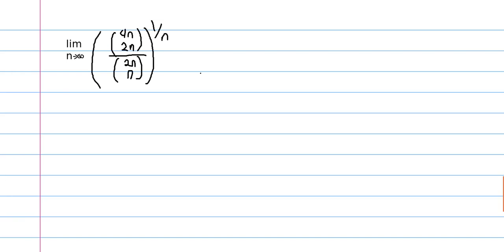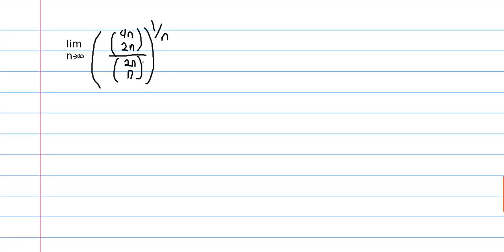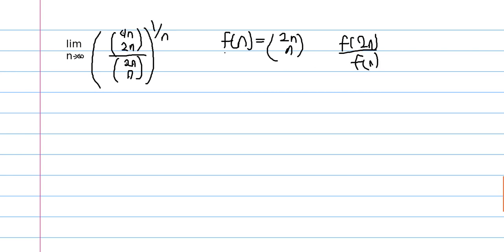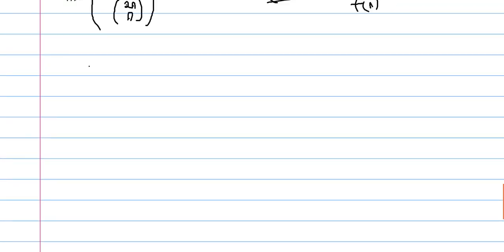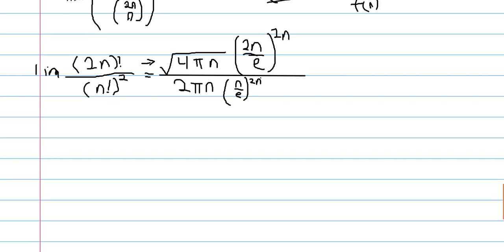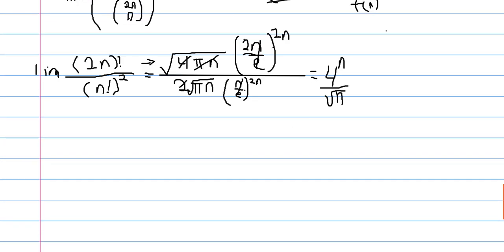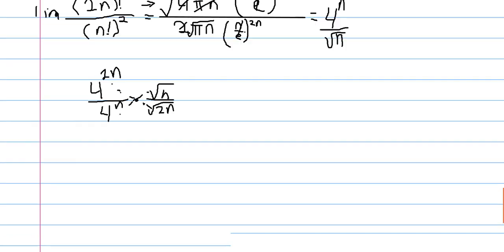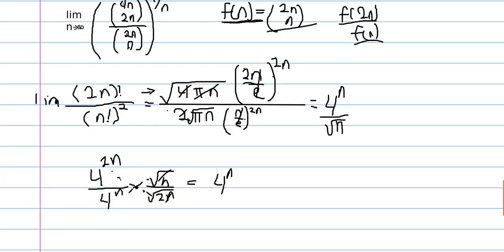Binomial Limit -- Application of Stirling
Let's use that approximation from the last video to solve some problems!